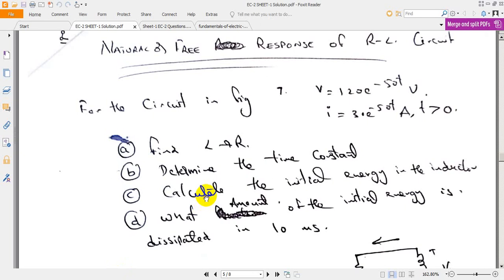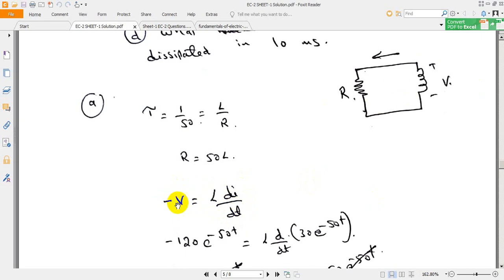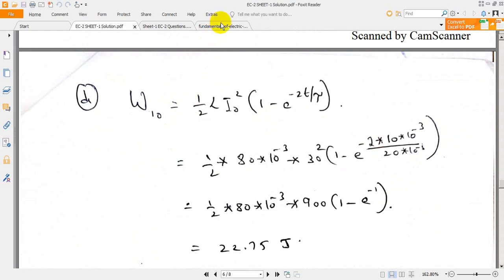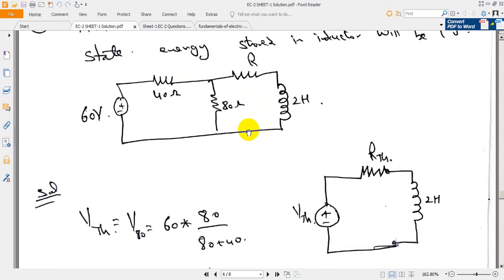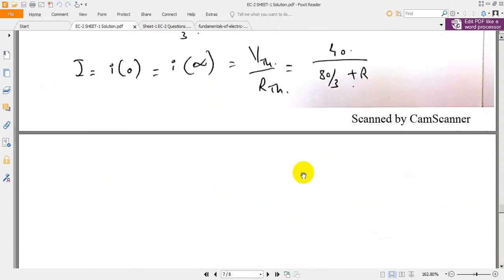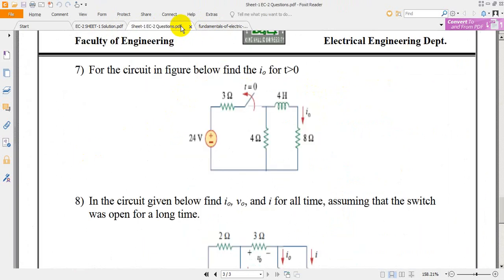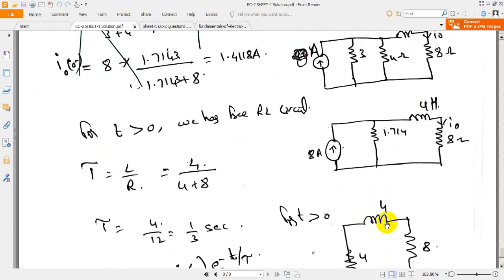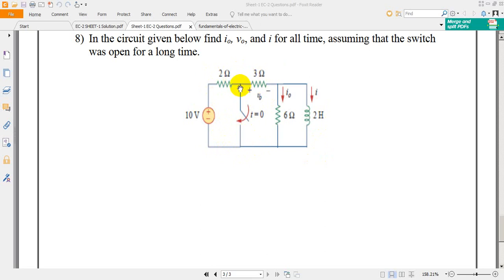Sheet 1 RL Free Response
Problems on RL free response